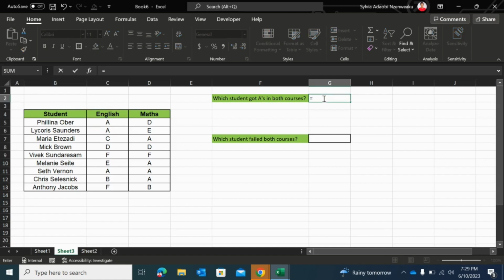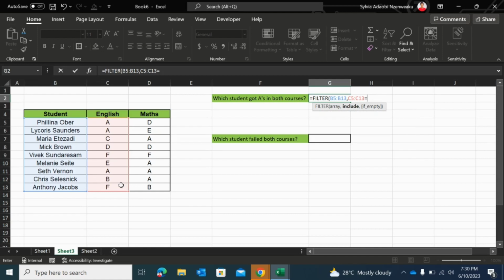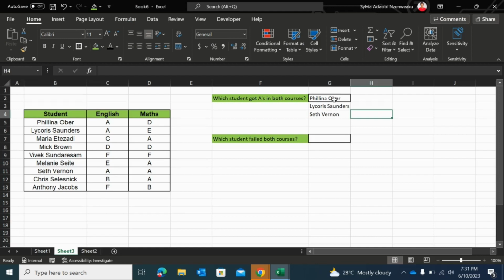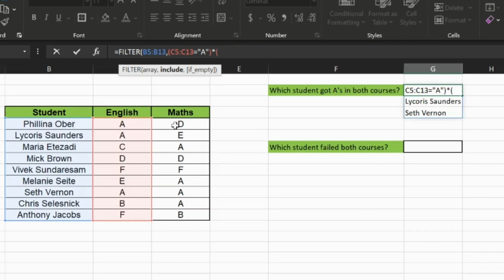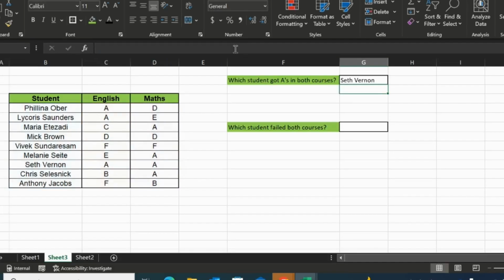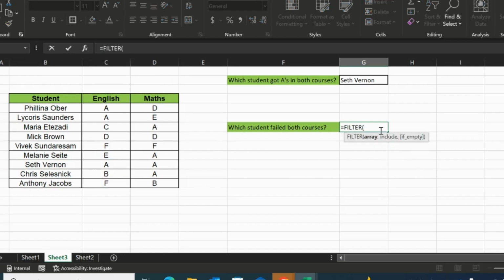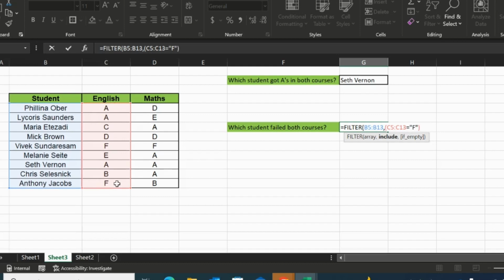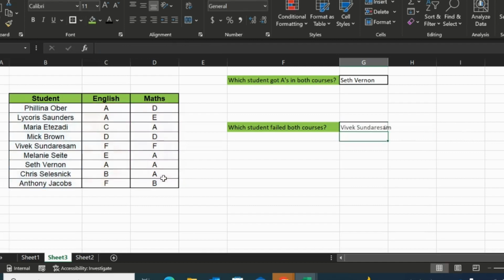Learn how to use the Excel FILTER function to get multiple criteria with the AND function.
In this video, we'll set up the FILTER function with two criteria in different columns. Both of these conditions have to be met (AND) for the result to be included. If you're searching for how to FILTER your data with multiple criteria, this video has the answer. Happy learning ...
I'm Sylvia, a DATAmined Data Analyst always searching for money and crypto channels for you to get knowledge. I give solutions to specific problems.

***NOT FINANCIAL, LEGAL, OR TAX ADVICE! JUST OPINION! I AM NOT AN EXPERT! I DO NOT GUARANTEE A PARTICULAR OUTCOME I HAVE NO INSIDE KNOWLEDGE! YOU NEED TO DO YOUR OWN RESEARCH AND MAKE YOUR OWN DECISIONS! THIS IS JUST ENTERTAINMENT! USE THIS PLATFORM AS A STARTING OFF POINT!